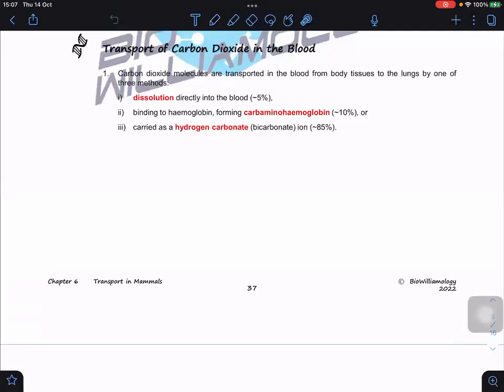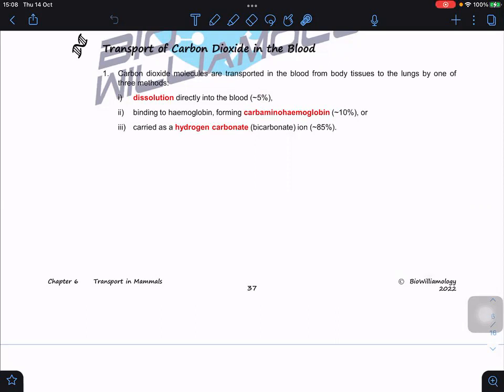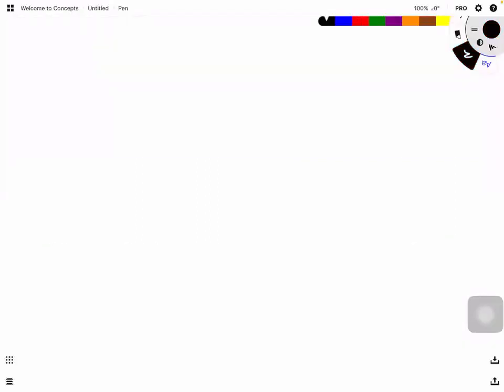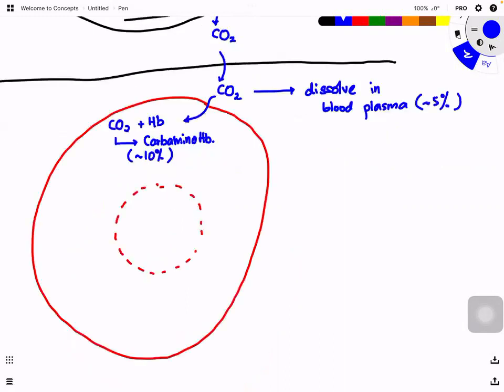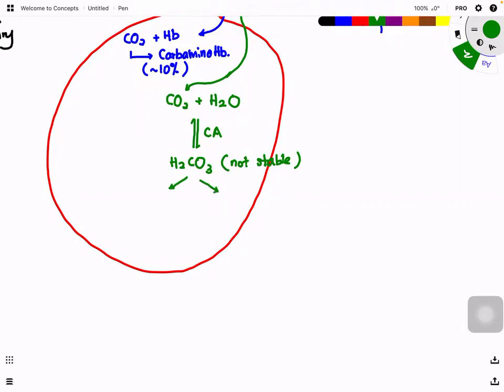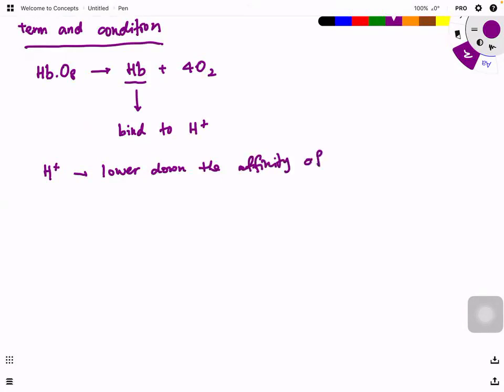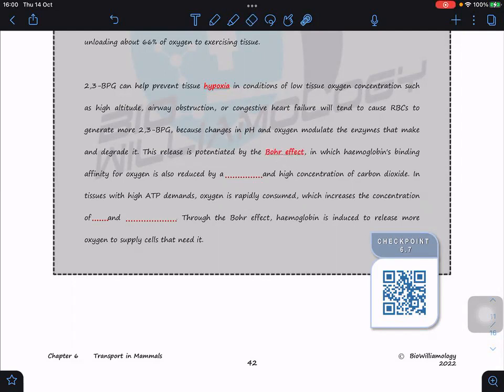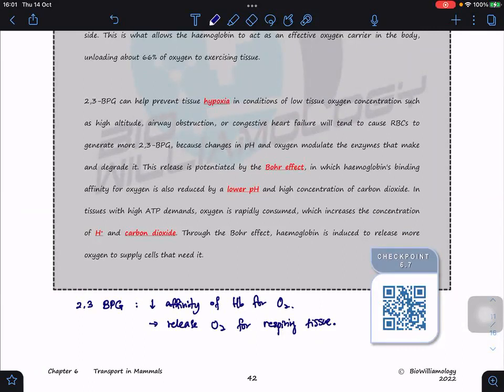Transport of Carbon Dioxide in the Blood by Dr. William